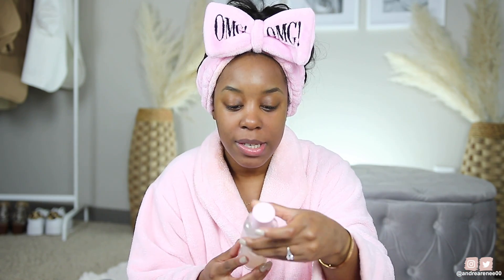GET UNREADY WITH ME! | MY FULL (AND THOROUGH) NIGHTTIME SKINCARE ROUTINE | Andrea Renee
Let's get UNREADY! Today I'm showing you my updated nighttime skincare routine. As many of you know, my nighttime routine is LONG and very thorough, so make sure to grab a snack! My nighttime skincare routine consists of over 5 steps which includes my Curology treatment that Iv'e been using for about 2 years! I've partnered with Curology again to show I how incorporate my Curology treatment in my nighttime skincare routine. I hope you guys enjoy watching me get unready as much as I enjoyed filming it!!

*Pink robe was gifted from Milani*

Pink Facial Steamer (pink sold out but linked a white one)
One/Size GO OFF Makeup Remover Wipes
Tata Harper Cleansing Oil
Tata Harper Clarifying Cleanser
Fourth Ray Beauty Big Detox Mud Mask
Glow Recipe Watermelon Glow Toner
Clinique Dramatically Different Hydrating Moisturizer
Innisfree Green Tea Hydrating Sleeping Mask
Patrick Ta Lip Masque

Mented Cosmetics Foundation Stick - T40

M Y . P O . B O X
Andrea Renee

PURCHASE MY MAKEUP BRUSHES!
Filming Lights: Soft Box lights
Editing Software: iMovie

Singto Conley - Angel (feat. Telepathics)